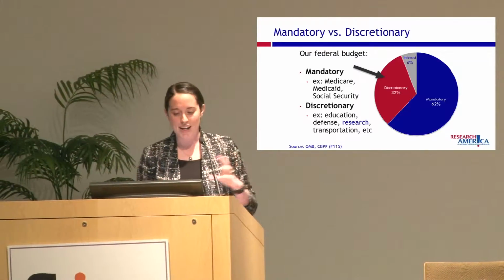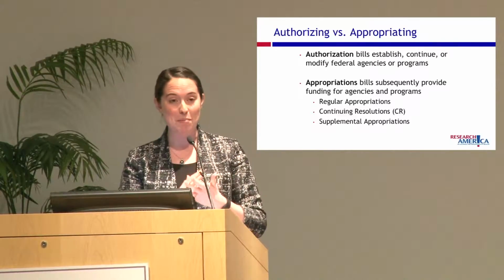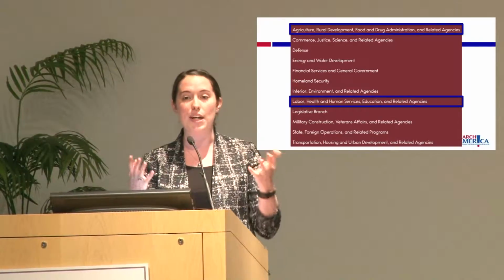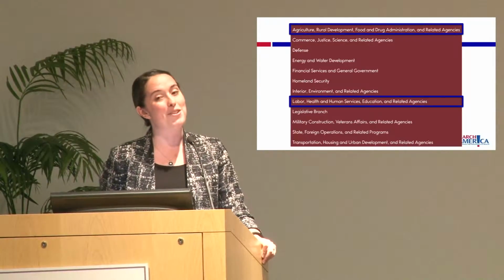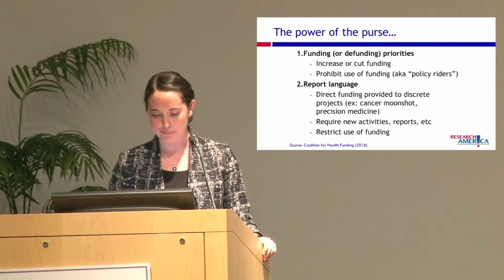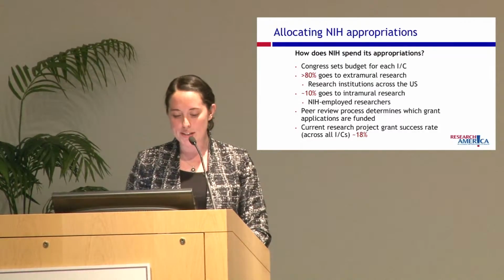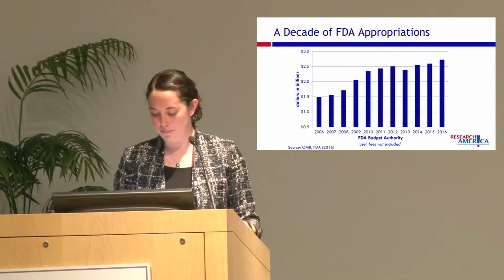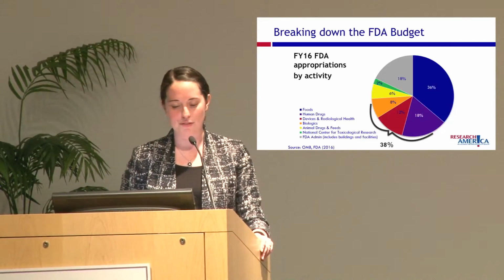Caitlin Leach : Appropriations & Federal Support for Medical Research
Election Madness: Campaign Promises and Legislative Realities | The Appropriations Process & Federal Support for Medical Research: Caitlin Leach, Director of Policy andAdvocacy, Research!America